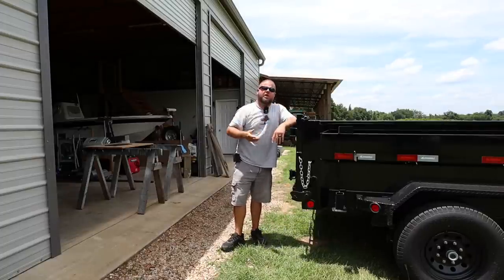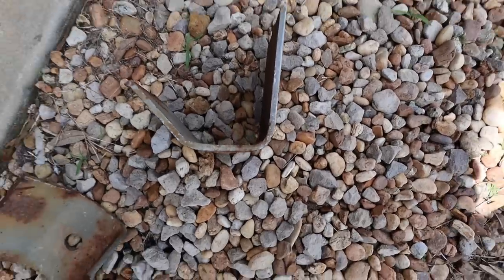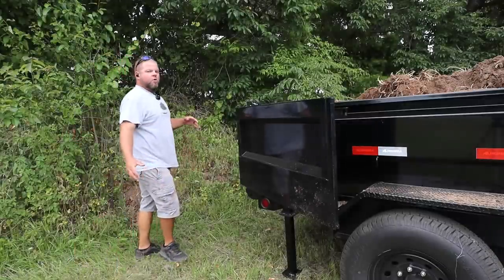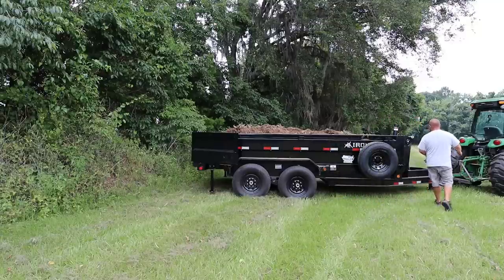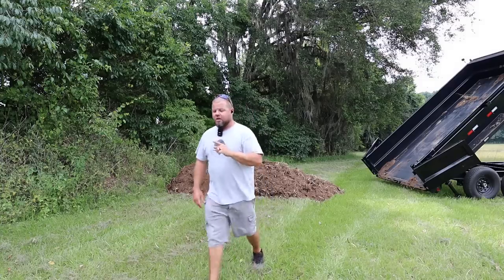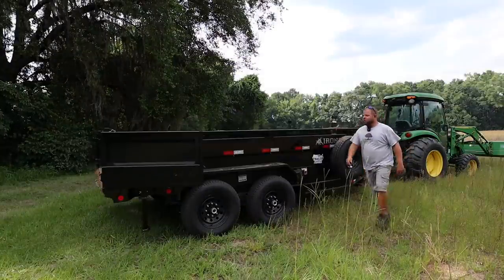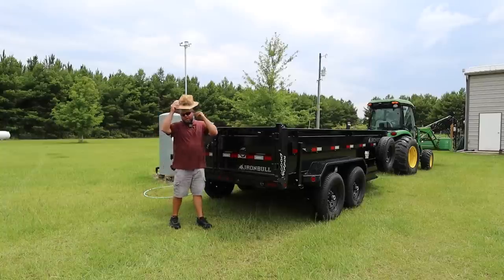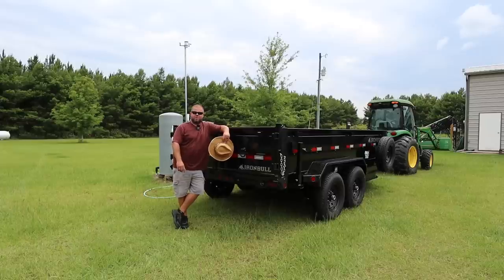Dump trailers first test! Iron Bull dump trailer #781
I test my Iron Bull dump trailer in this episode and built some stabilizer bars for loading equipment.

Our address